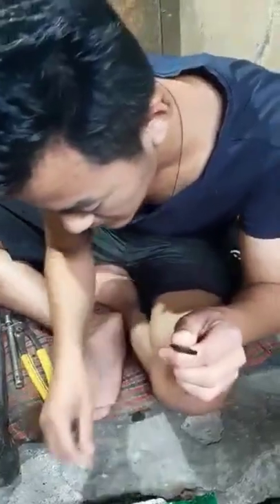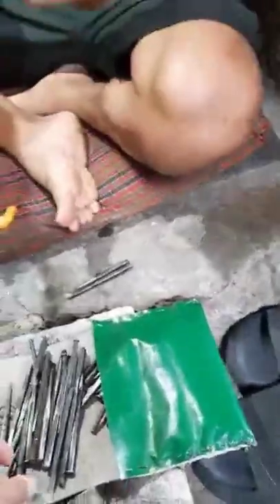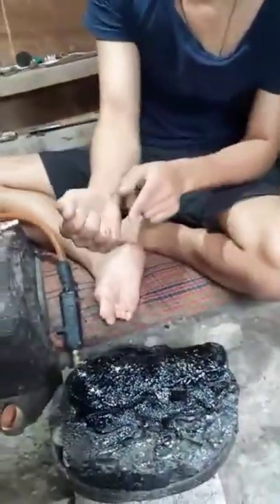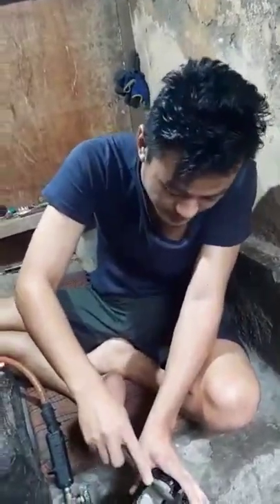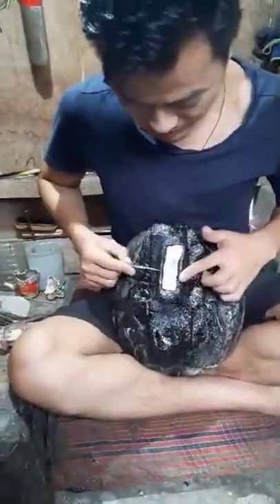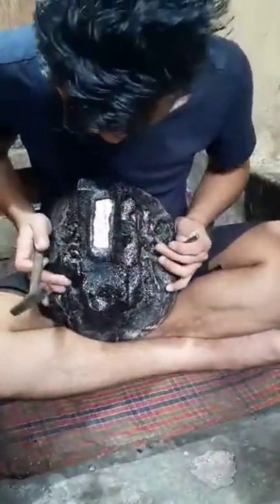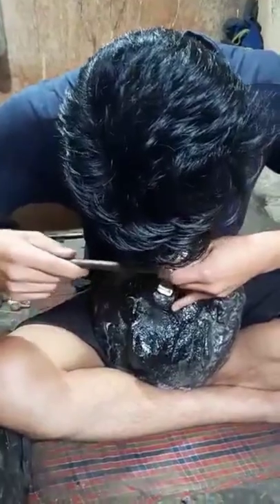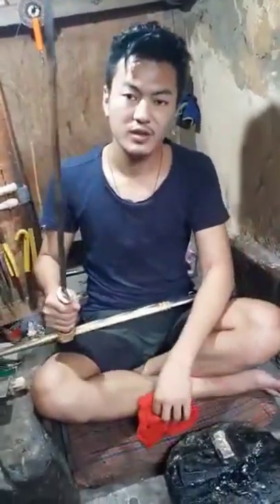Bhutanese Traditional Engraving Craftsmanship of Sangay Dorji